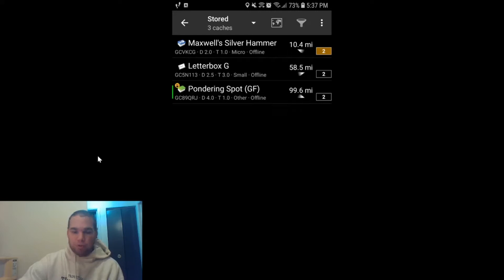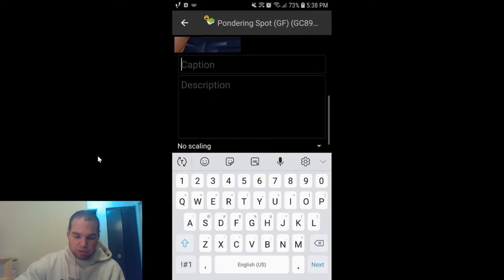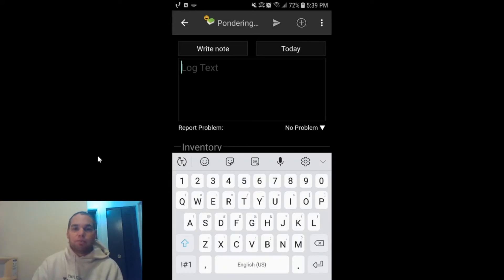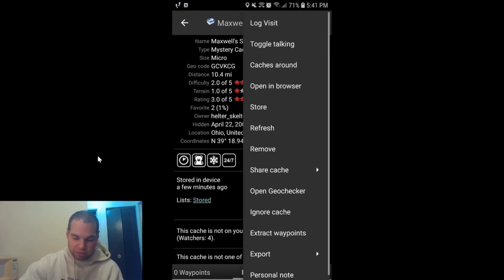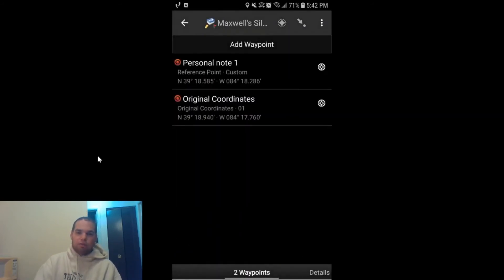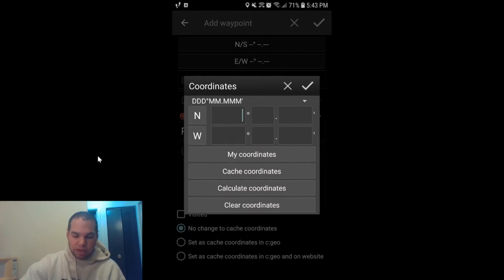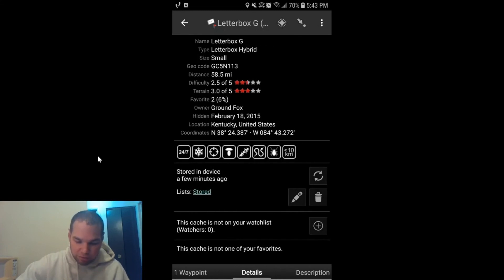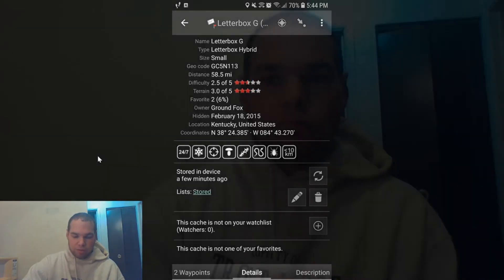Geocaching: C:Geo Tutorial [3]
This is the third video I have done on c:geo, the geocaching app for the android phone.  If you haven't seen parts 1 and 2, you can find the links in this description.

Part 3 covers how to do corrective coordinates, how to project a waypoint and how to upload an image all using the app.